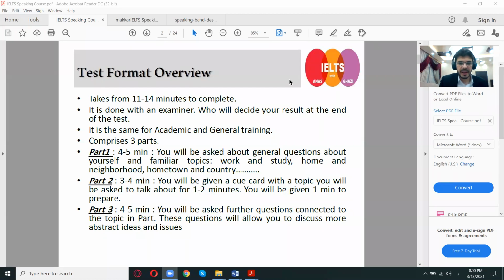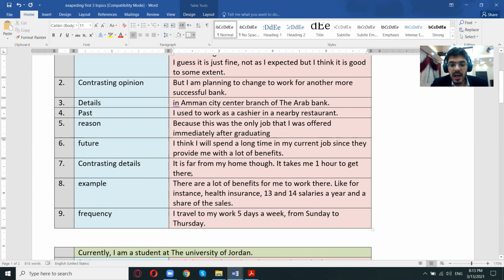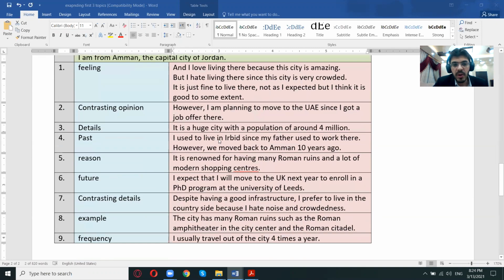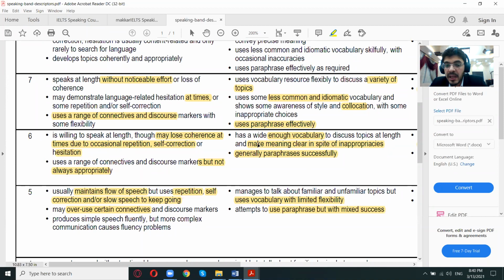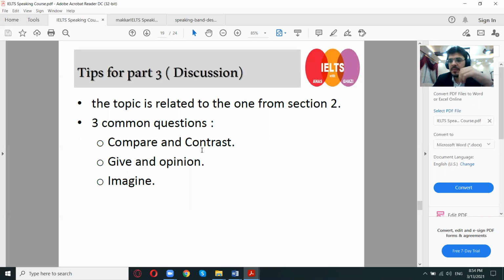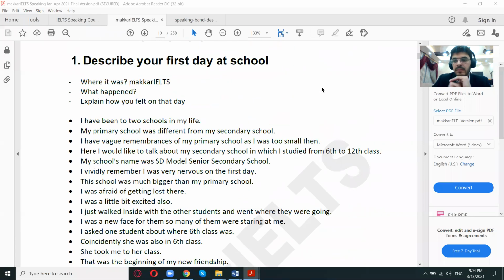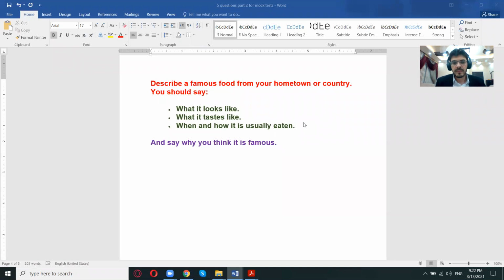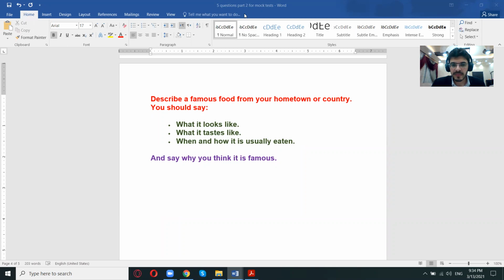Speaking free session 13-03-2021